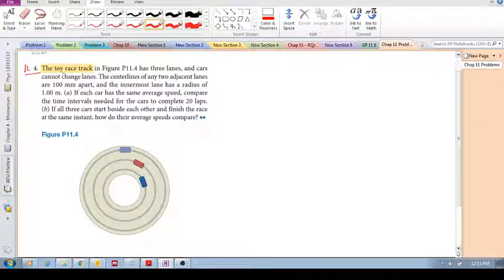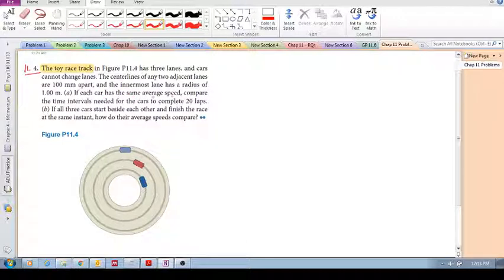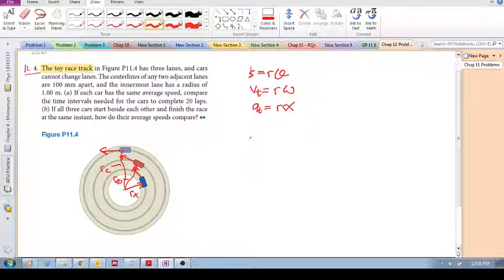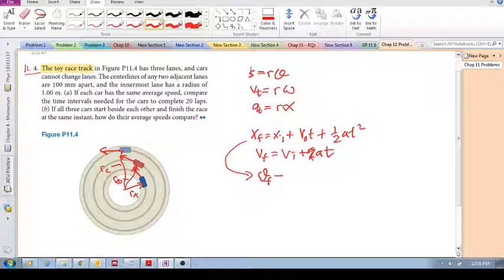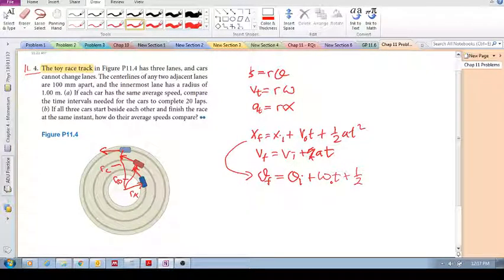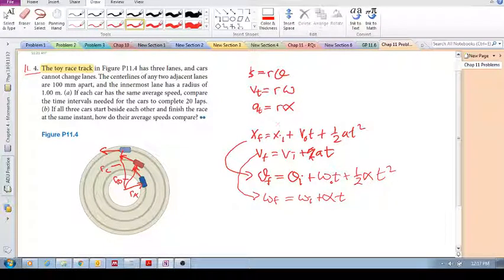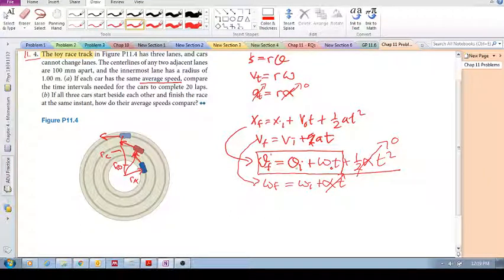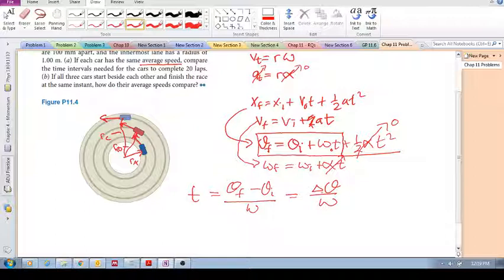Chap 11 - Motion in a circle: Problem 11.4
Cars travelling in circular paths.  Calculate kinematics of the cars.